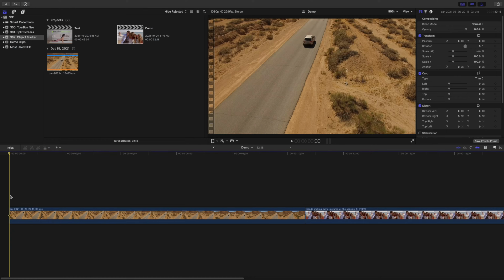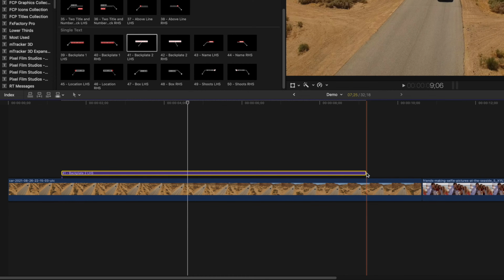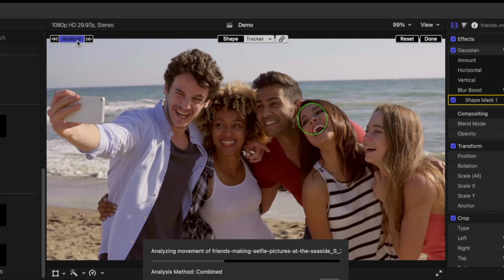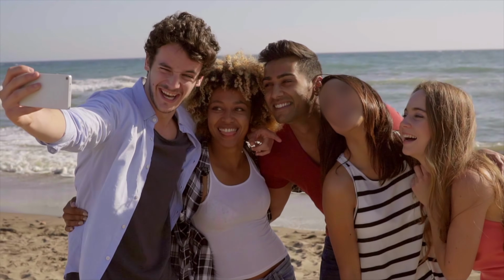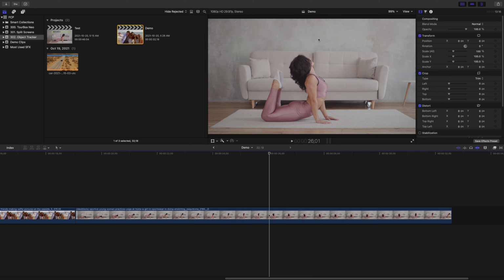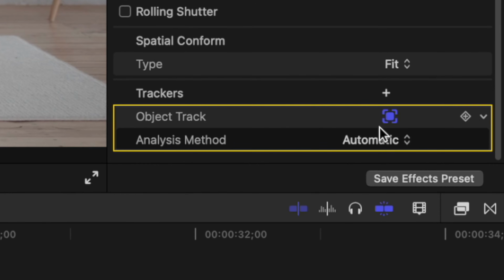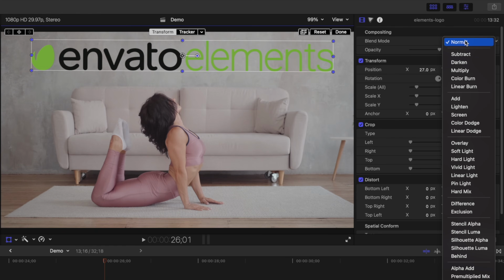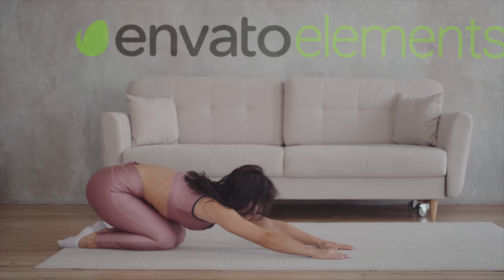Object Tracking NEW in Final Cut Pro 10.6 | How to Use Auto Tracking in Final Cut Pro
The Final Cut Pro 10.6 update comes with a couple huge new features, more specifically the Cinematic Mode and Object Tracking!. In this video, we take a look at the new auto tracking feature included in the Final Cut Pro 10.6 update. This includes object tracking, face tracking, and manual tracking, and we take a look at all three examples. Final Cut Pro Object tracking allows you to lock onto a subject in your clip, record that subjects motion, and apply that motion to a title, an effect, another video or still image and more!